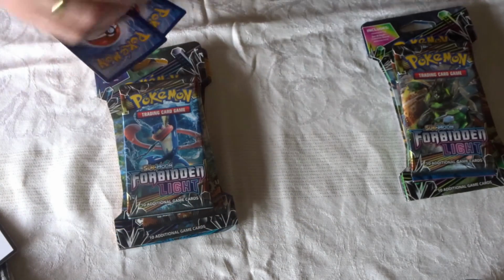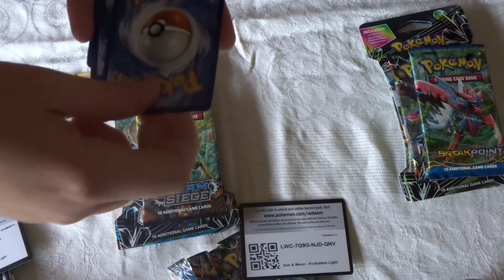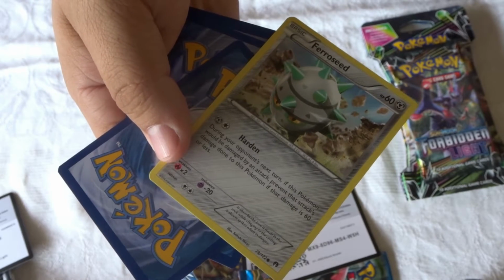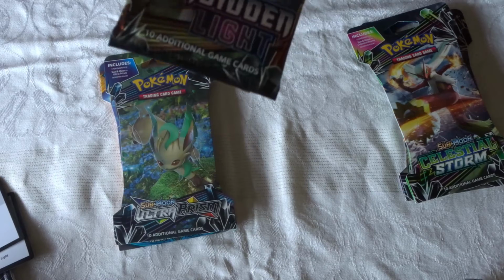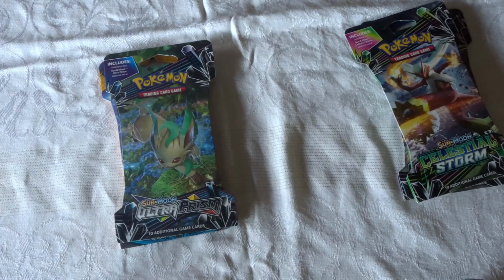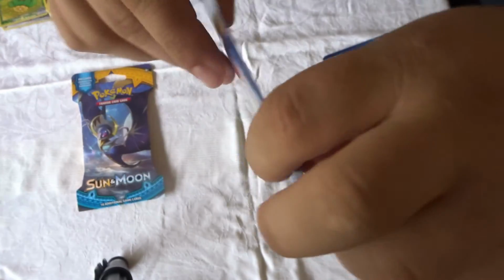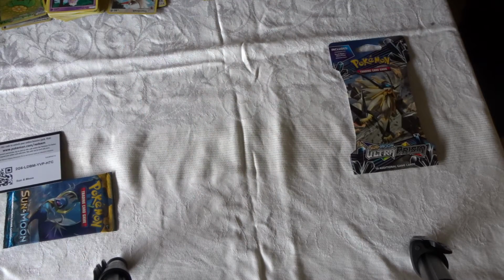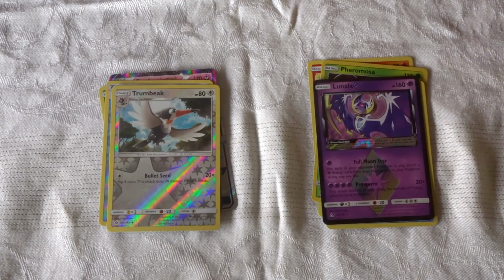Opening TCG booster packs with CoPilot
In today's episode we open a variety of TCG booster packs with a friendly competition between myself and co pilot so let's see who won the competition